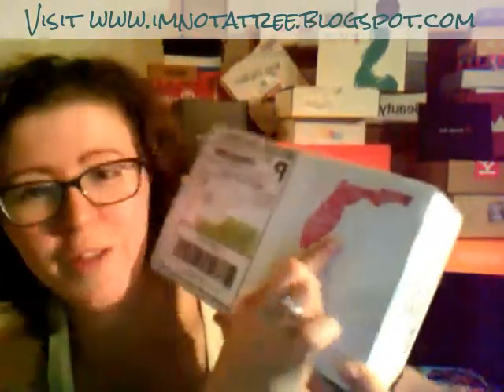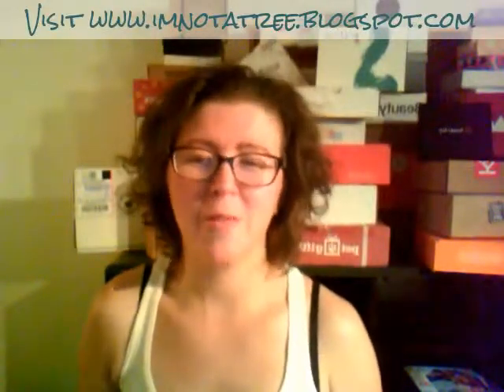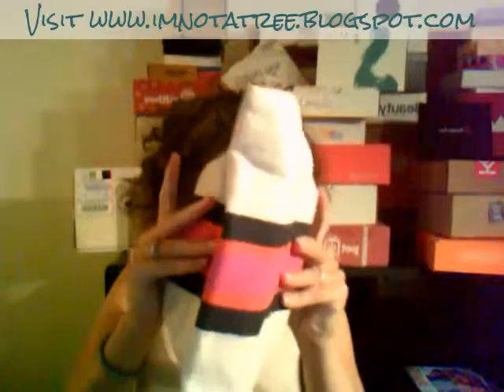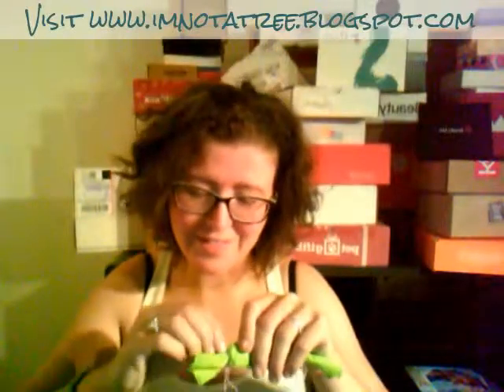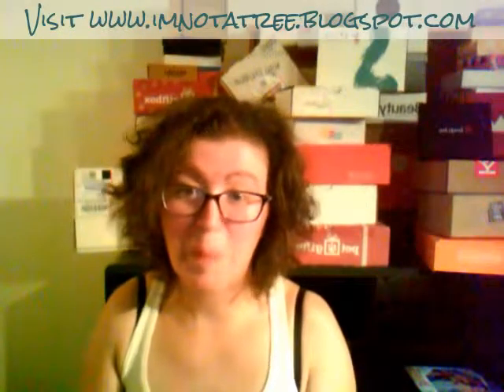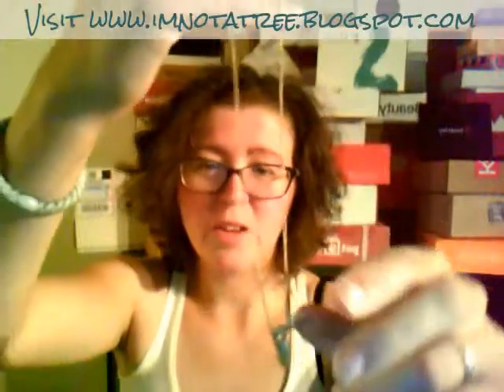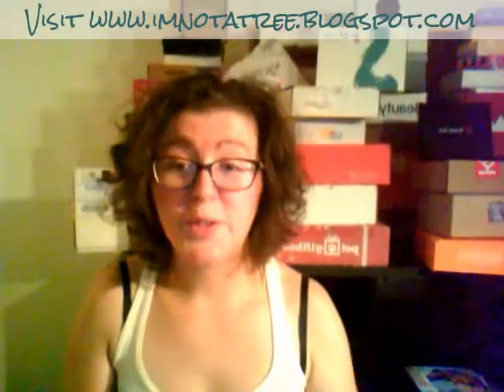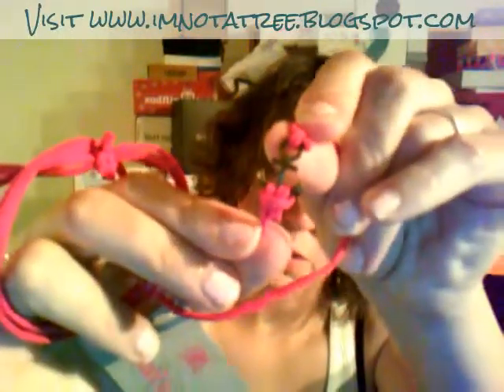Adrift Gifts Beach Box Unboxing